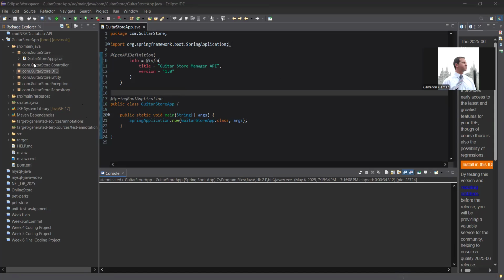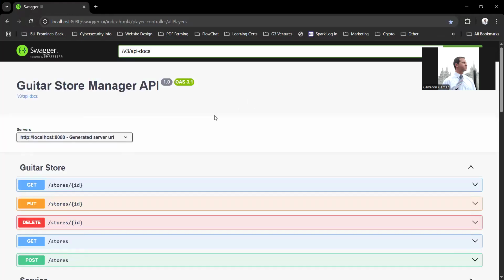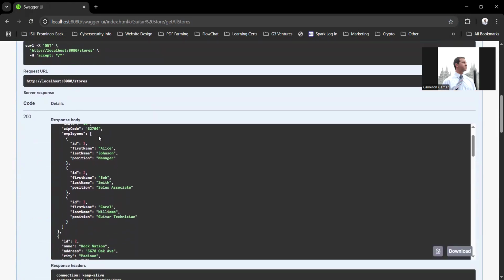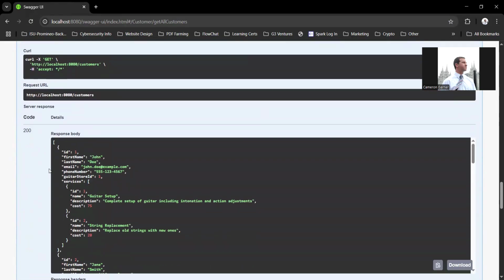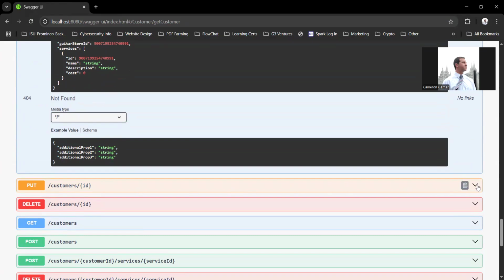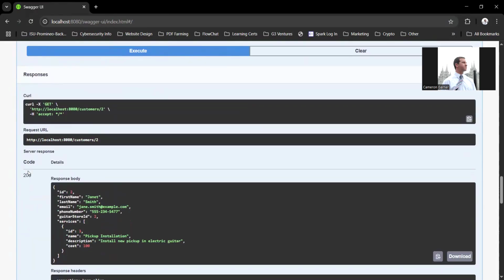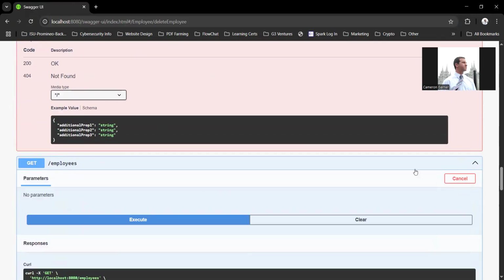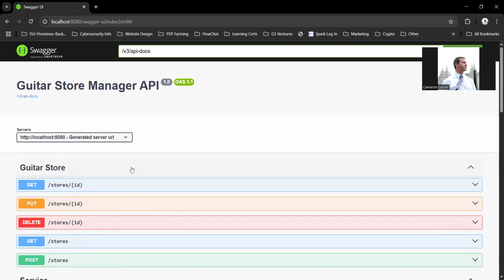Final Project Week 18